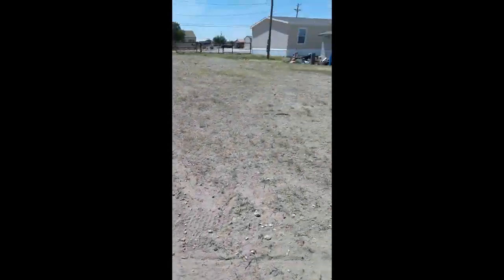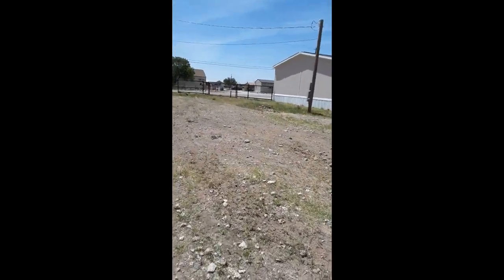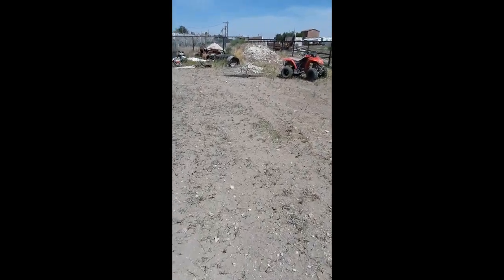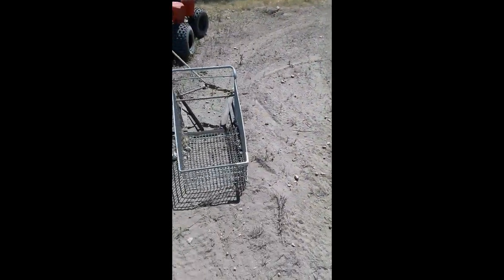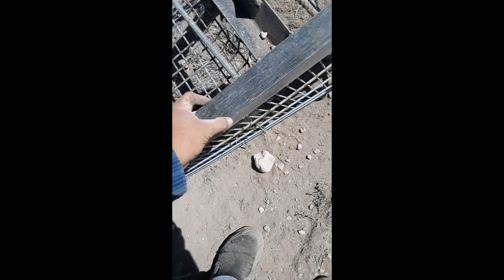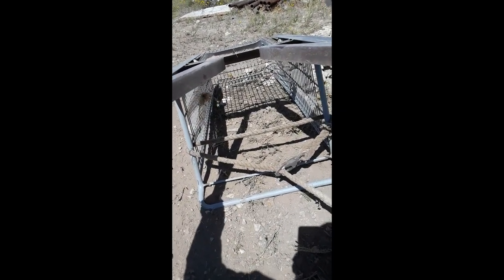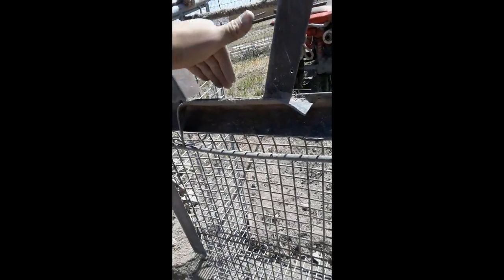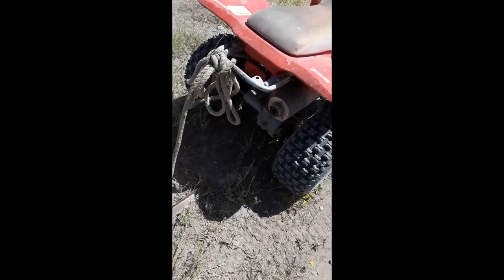Yard Rock Removal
This is a short video on how i am cleaning my yard from big rocks that have been damaging my lawnmower for years. Although it is semieffective i enjoy doing this and spend time cruising my yard and pissing off my neighbors.